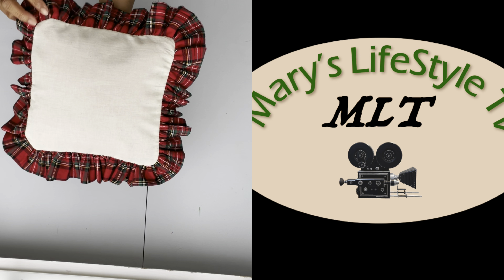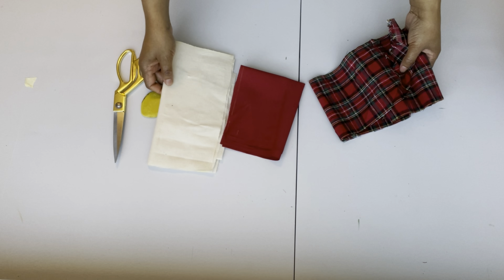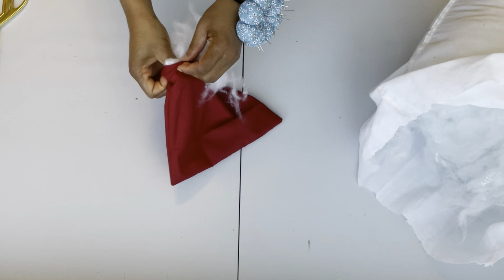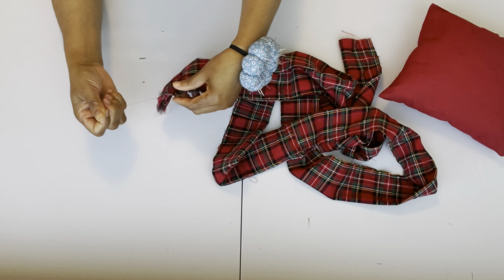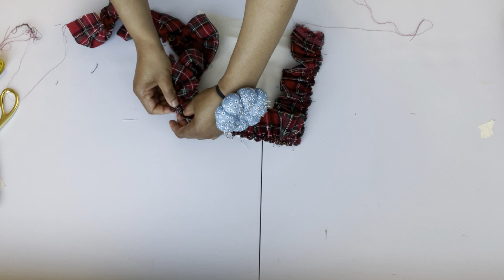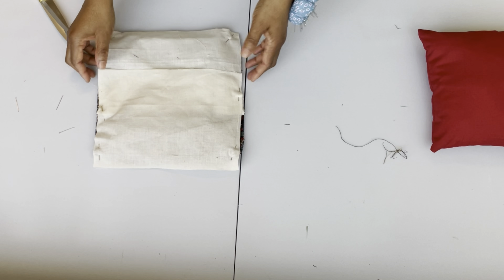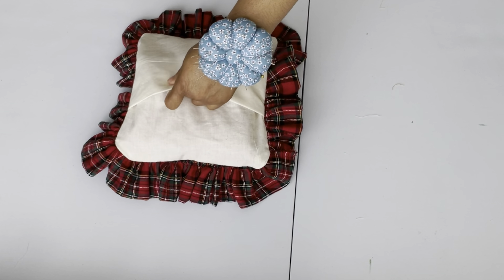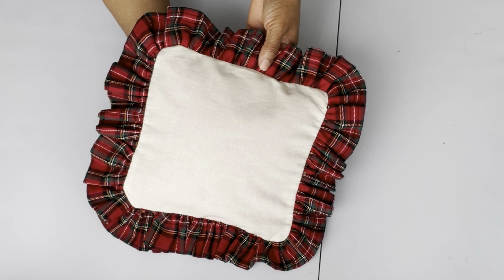How To Make Ruffled Pillows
Hi there! these throw pillows show yet another creative side of me. It was easy to make, very beginners friendly! Try your hands on it and send me a photo :)